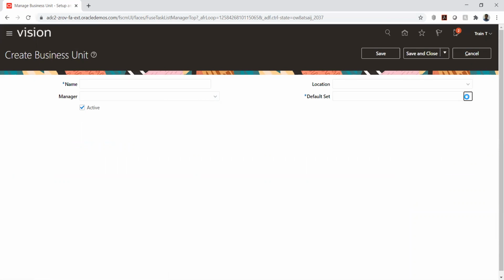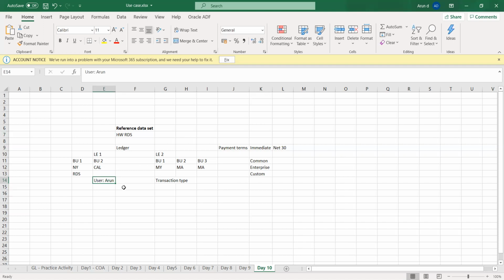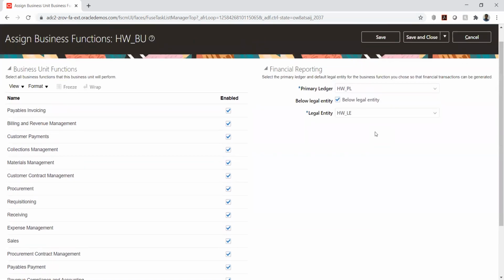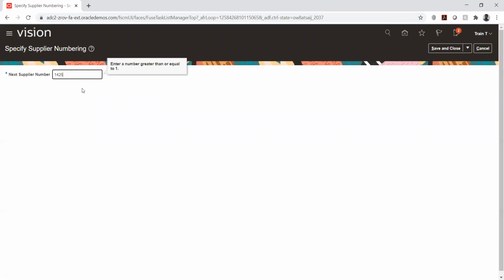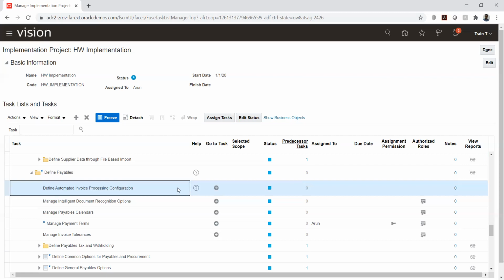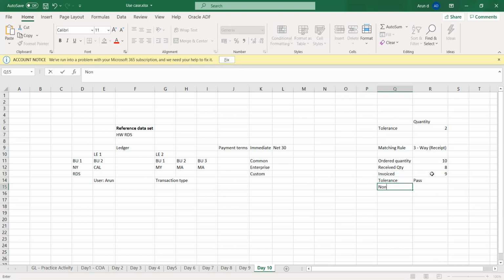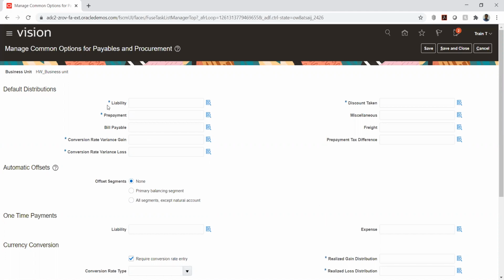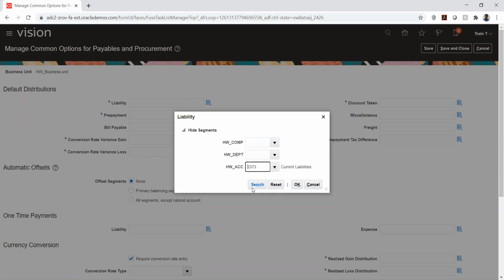Oracle Fusion - AP Configuration part I ( English )